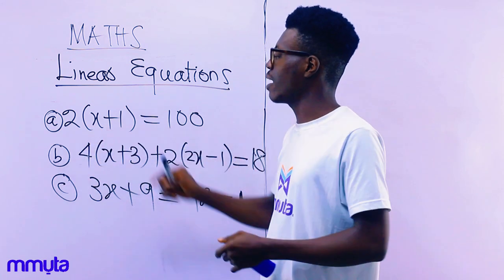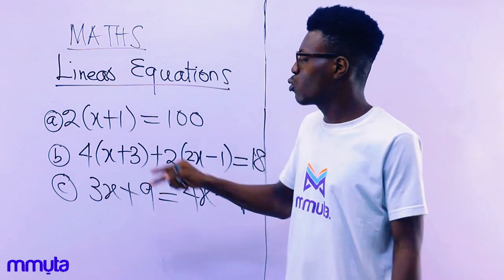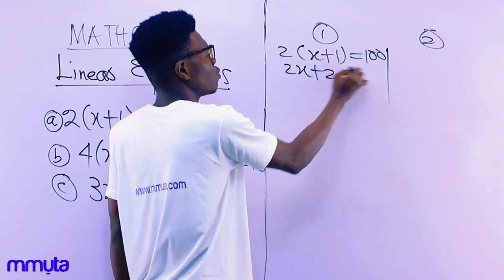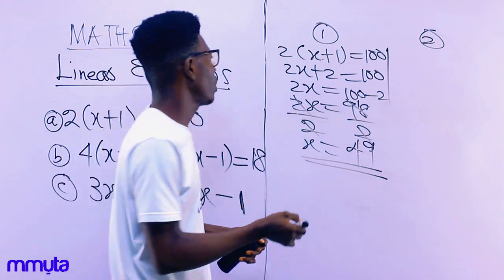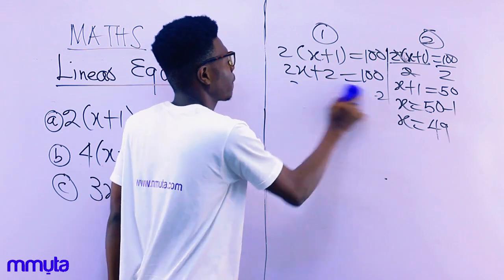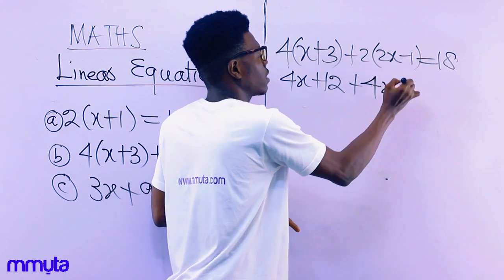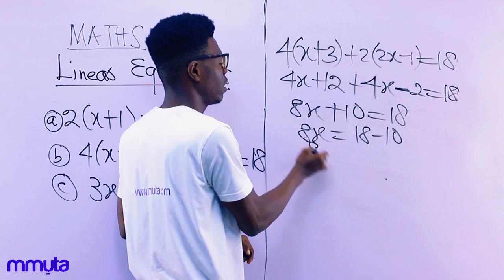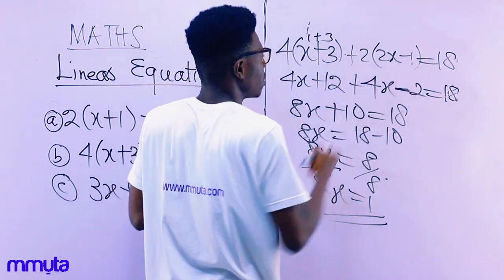Linear Equation 3